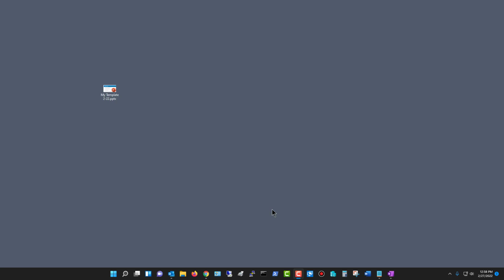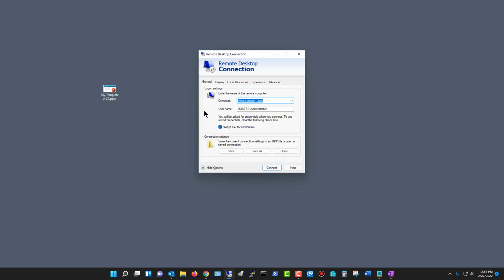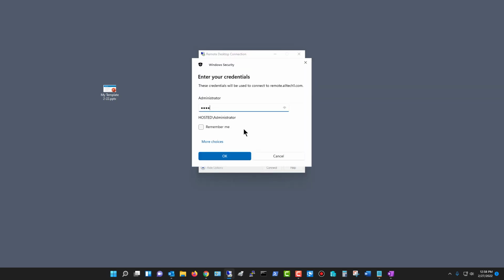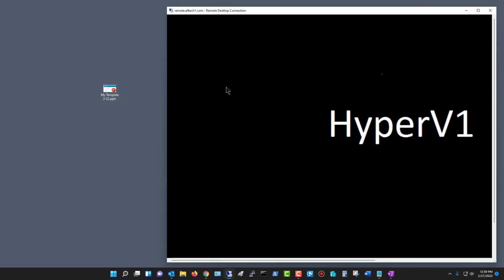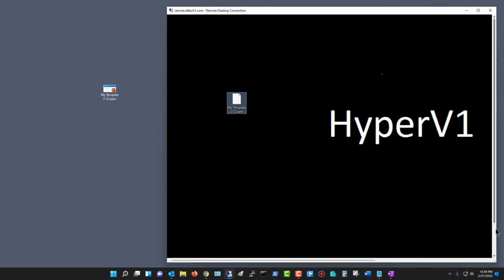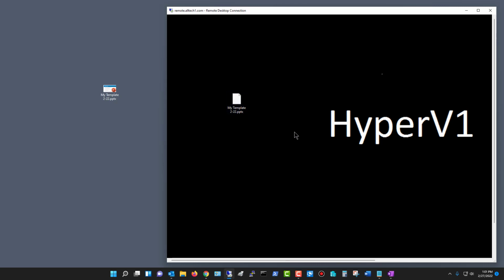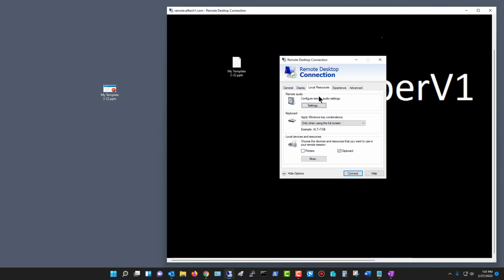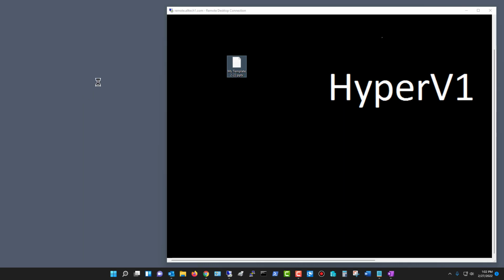How to copy and paste in Remote Desktop in Windows 11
Professor Robert McMillen shows you how to use copy and paste in a remote desktop session. Also shown is pasting into a double remote session and pasting back to the host computer.